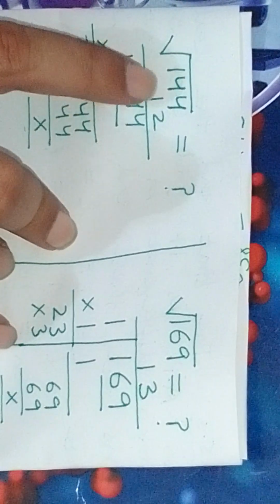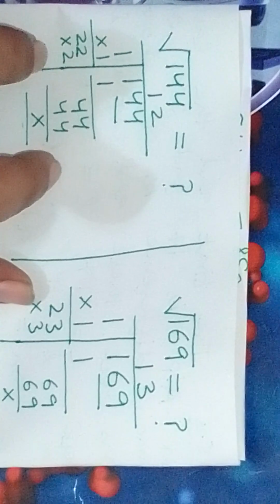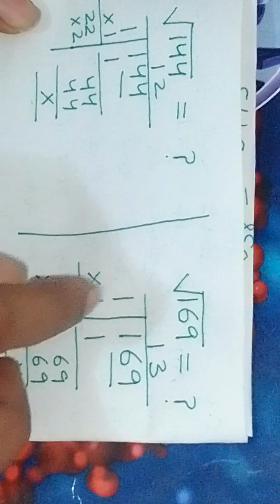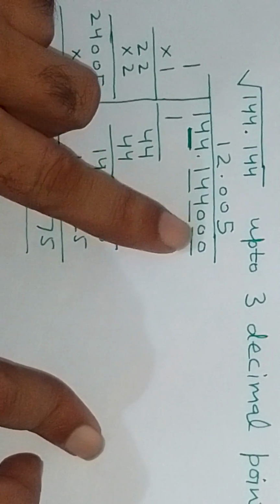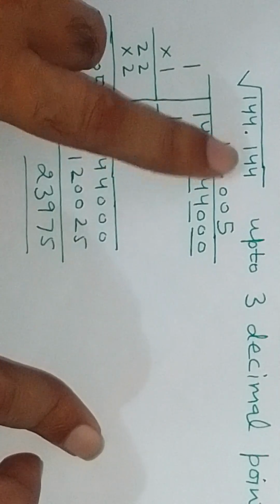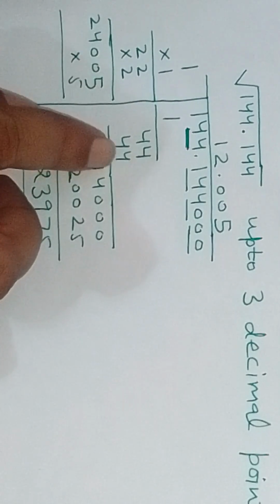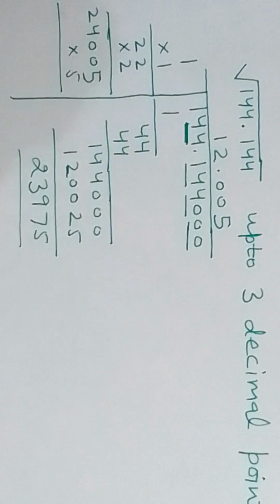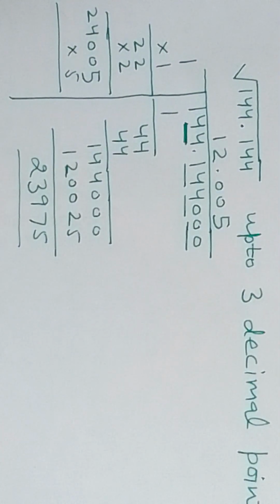How to find square root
square root of a decimal no.